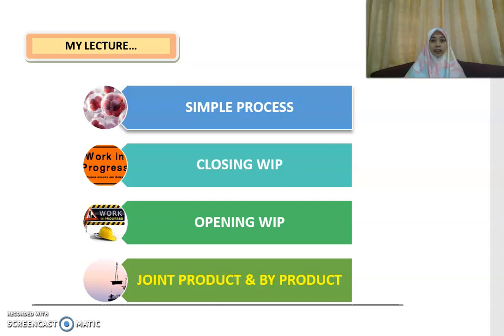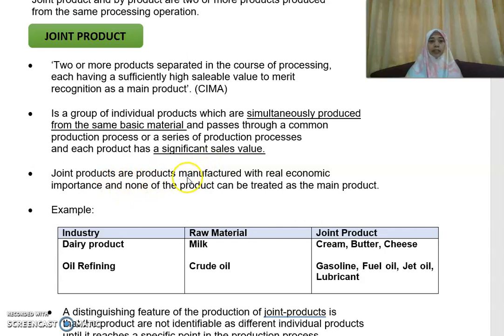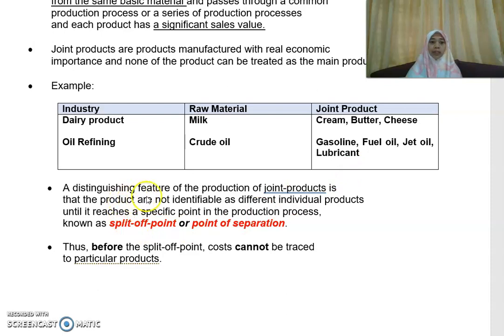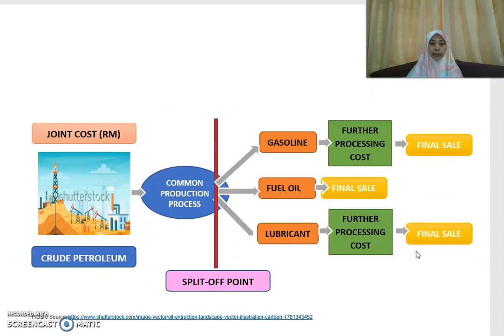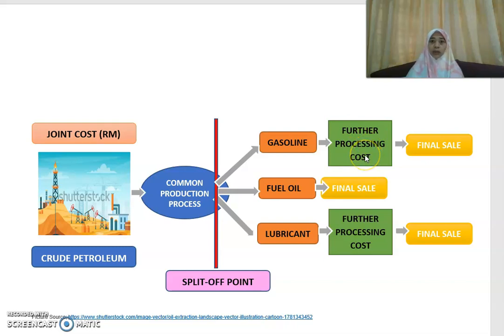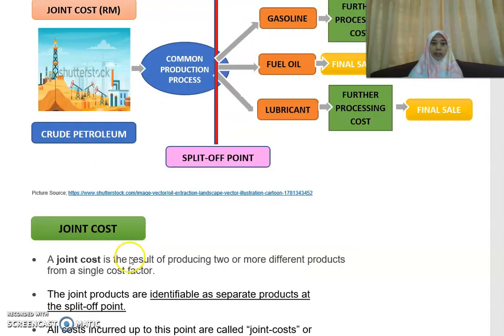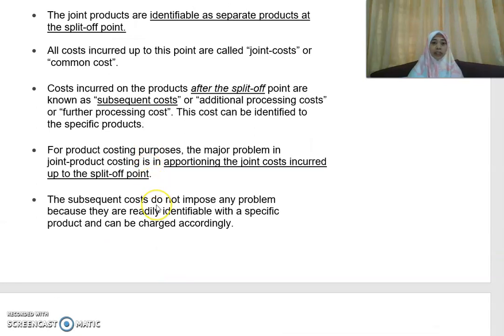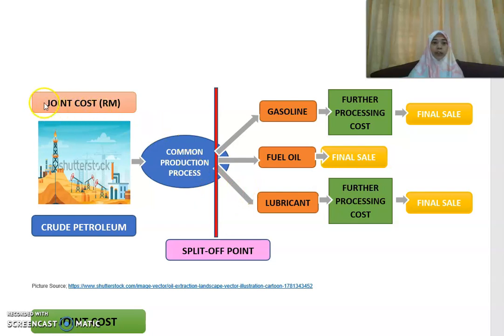Process Costing Part 20 – Joint product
Explanation about joint product.